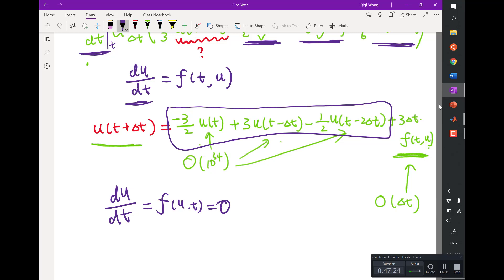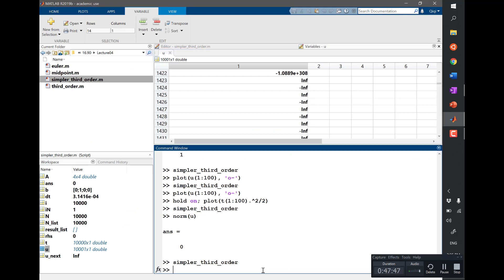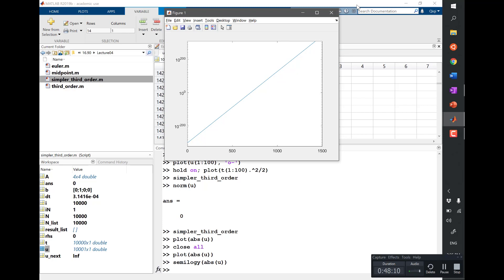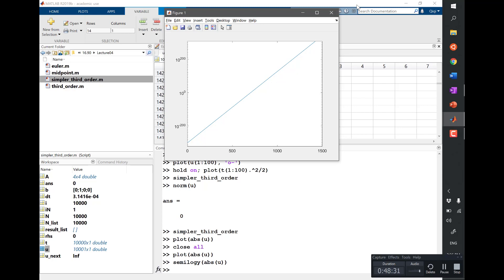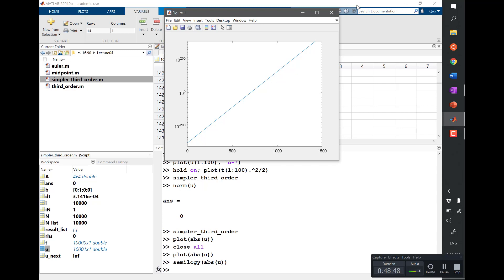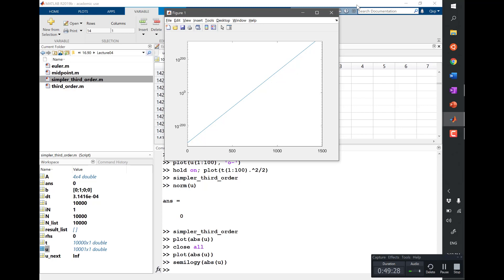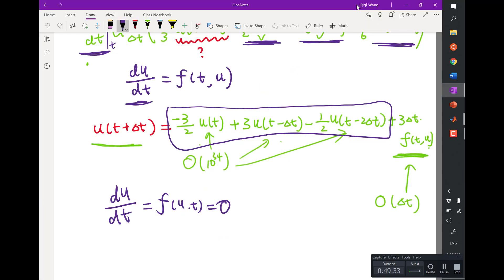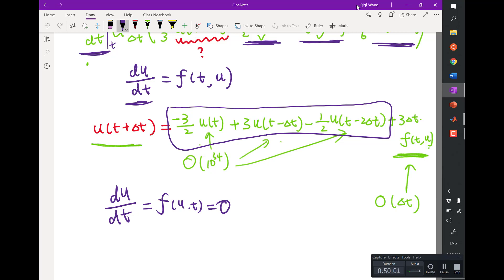Lecture 2.5. From a derivative approximation to a scheme